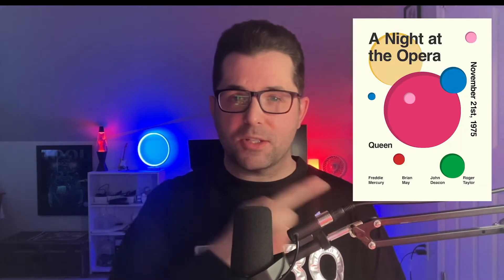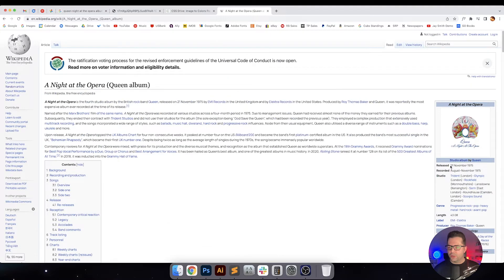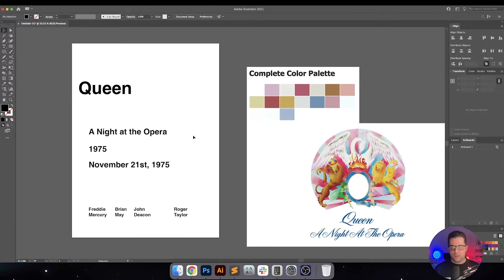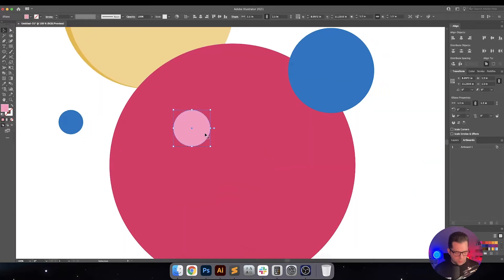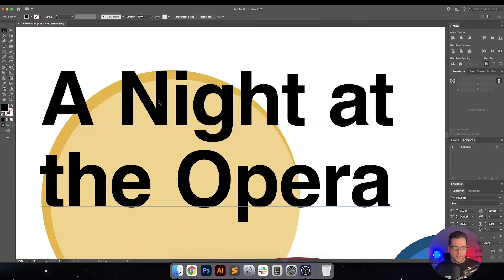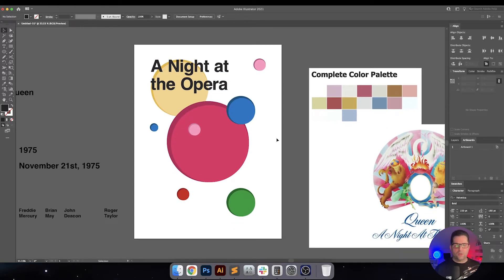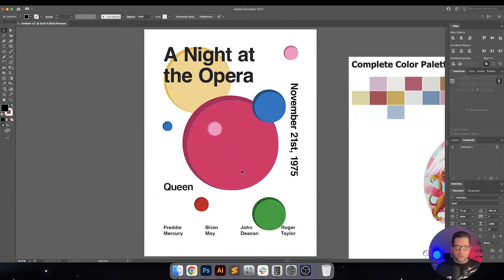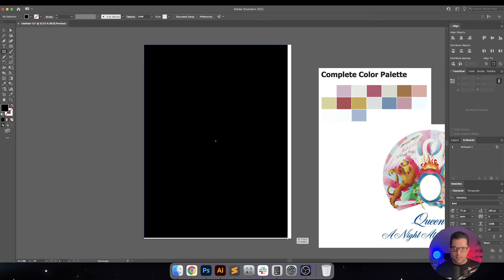Let's Make A Poster! - Queen "Night at the Opera" Swiss Design Poster Illustrator and Photoshop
Let's Make A Tool Poster!

On my way to Louisville to see TOOL I BLARED A Night at the Opera by Queen on the way up and back. What a great album!

In this video, I'll be making a Swiss style poster for this album. I thought the colors turned out well, and the simple circles really helped give the poster some depth. Let me know how you like it!